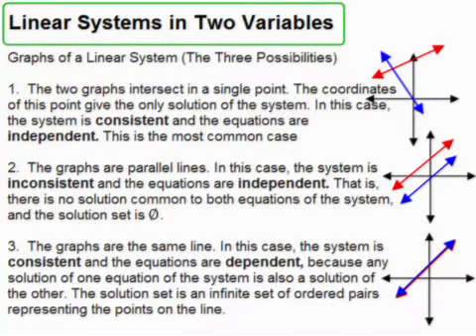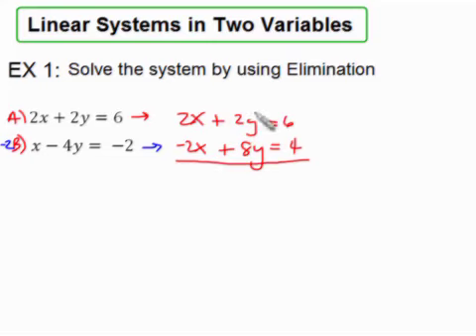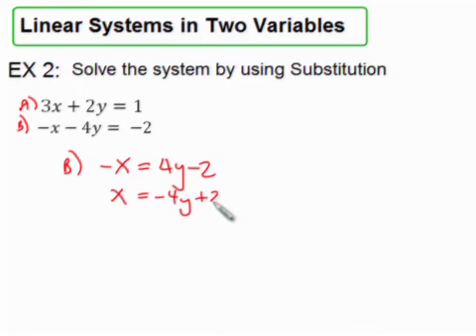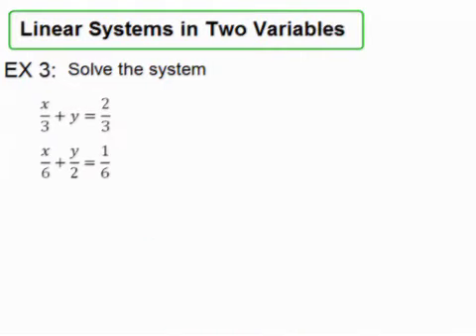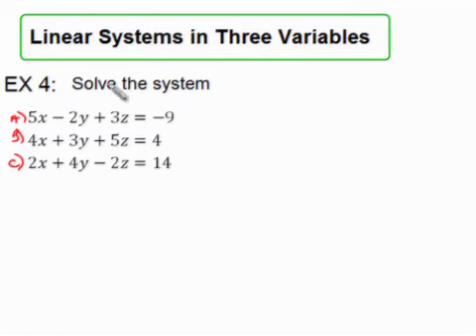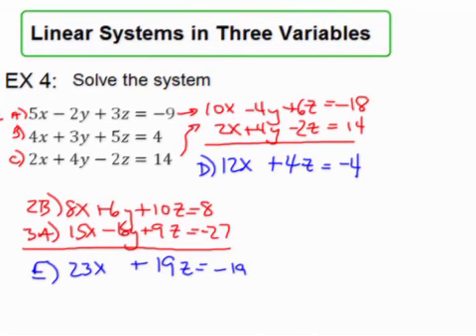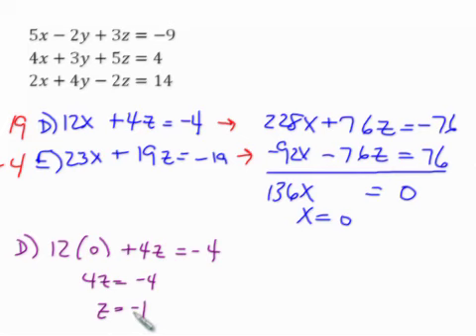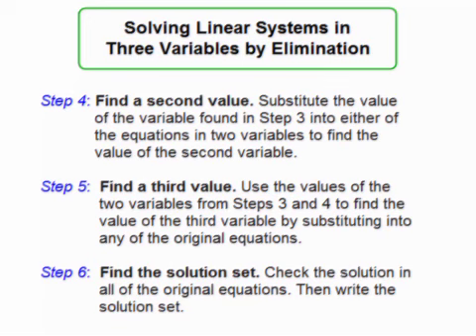Module 08 07